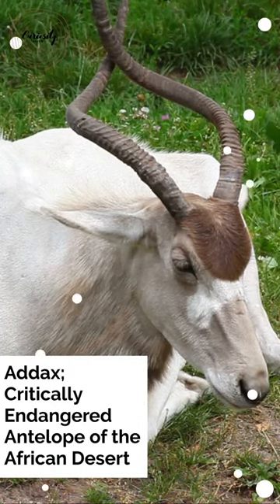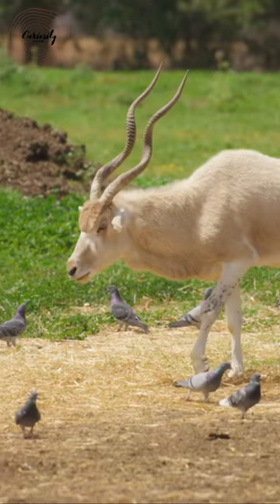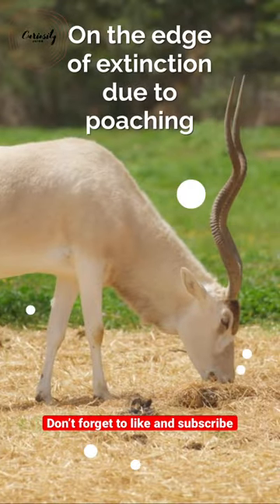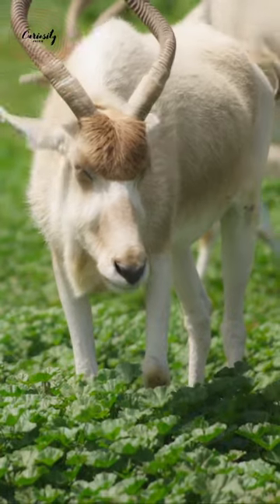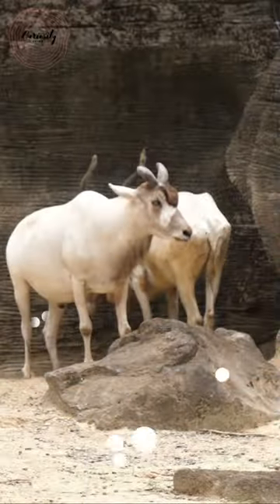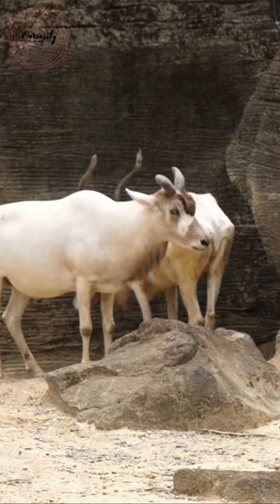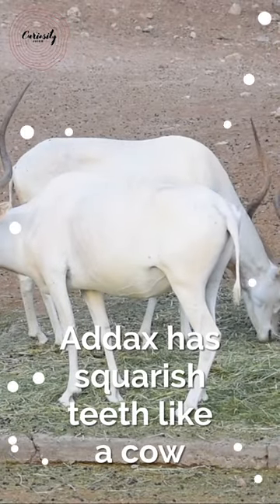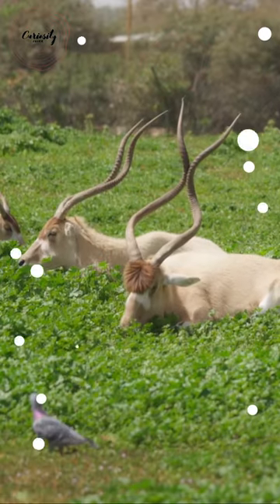Addax: Critically Endangered Antelope of the African Desert 🐐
This beautiful antelope, also called the screwhorn or white antelope once ranged over the Sahara Desert. Now it is on the edge of extinction due to poaching, climate change, overhunting, and habitat destruction. Fortunately, efforts are being made to return its wild population to healthy numbers.

Unlike other antelopes, the addax has squarish teeth like a cow. Addax also don’t have the facial glands that are found on other antelope, but they do have scent glands in their feet.
Both males and females have horns, and each horn has from one and a half to three twists.